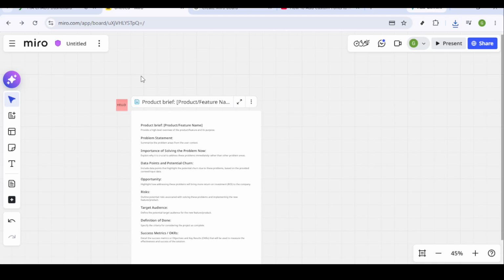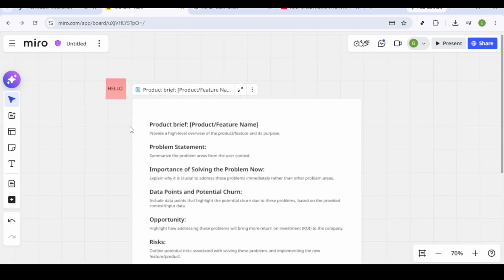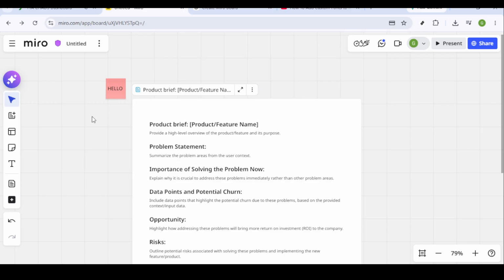How To Zoom In On Miro (Quick Guide)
How To Zoom In On Miro